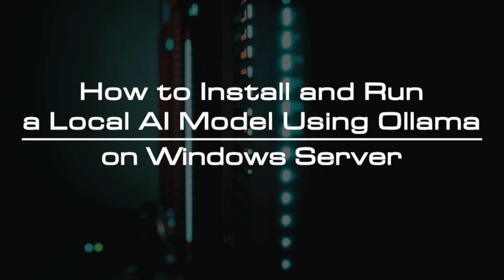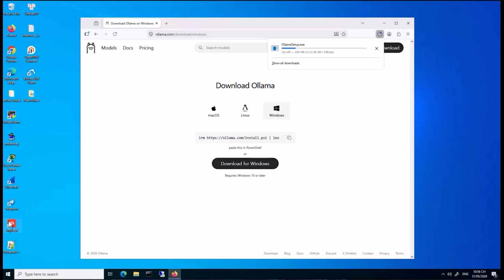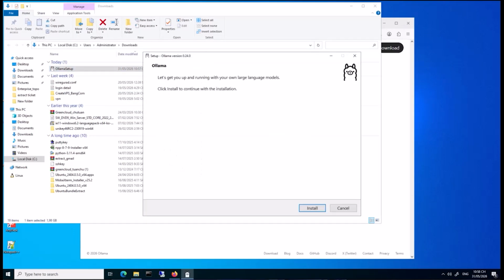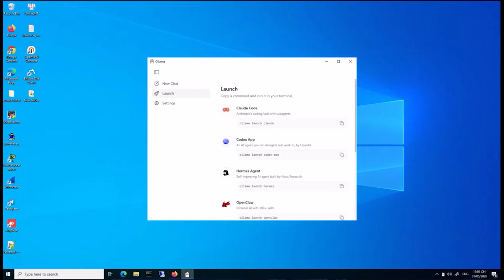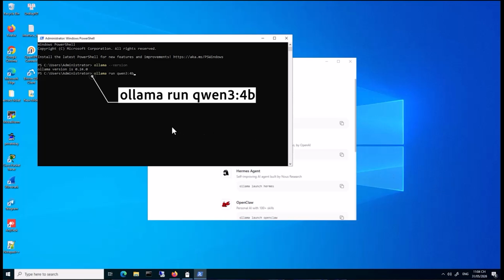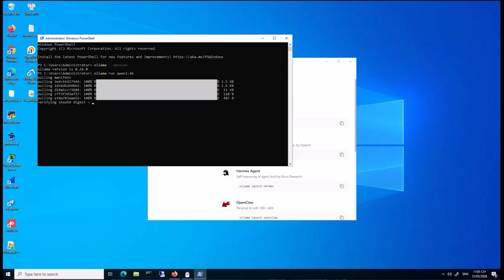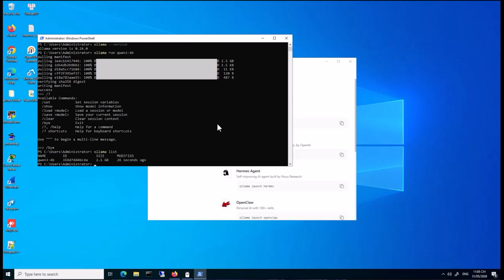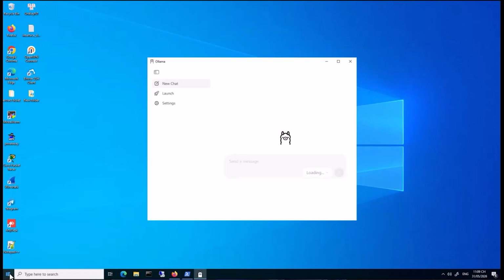How to Install and Run a Local AI Model on Windows Server Using Ollama | VPS Tutorial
Ollama allows users to run AI models locally on a Windows Server without relying on external cloud services. It provides a simple and efficient way to run AI models locally on Windows Server. With minimal setup, administrators and developers can deploy AI models for testing, automation, and general-purpose workloads without requiring external AI services.